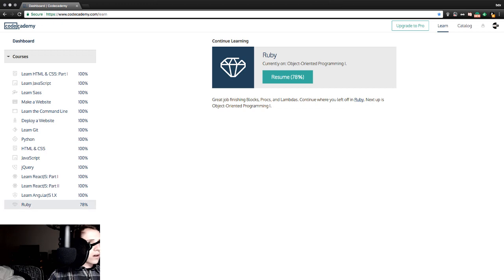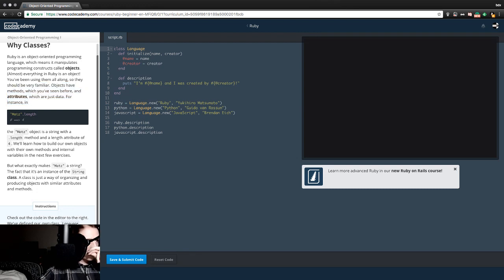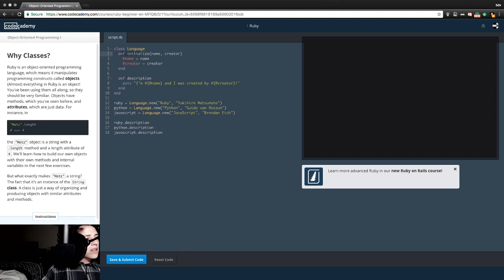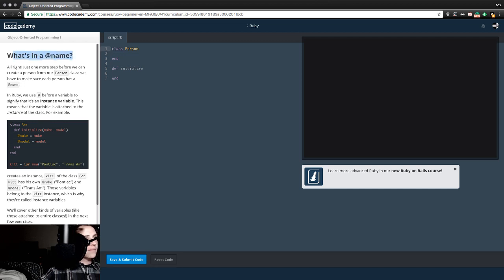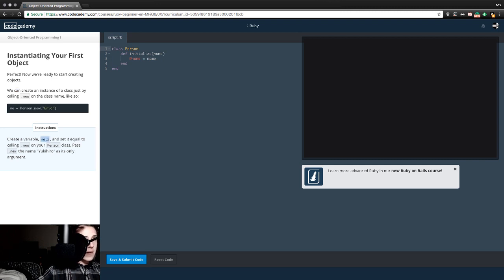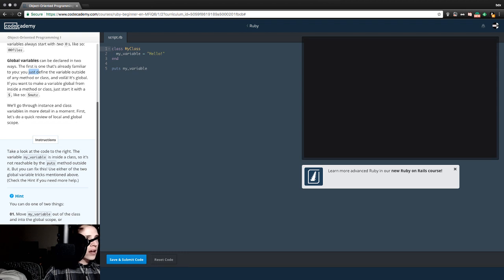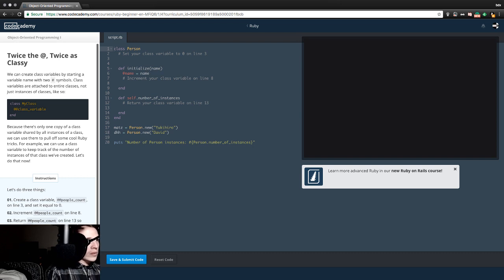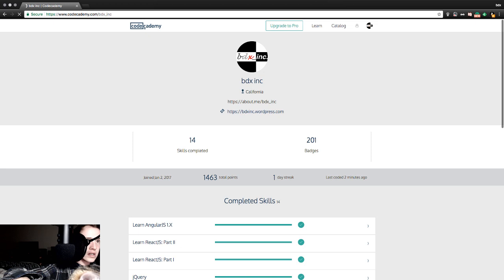Day 127 - Year of Streaming & Learning to Code